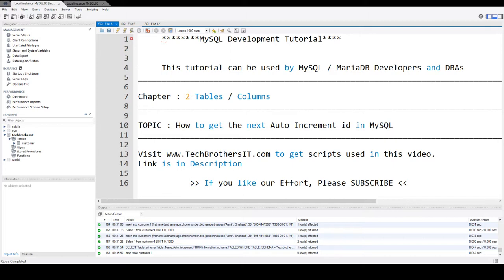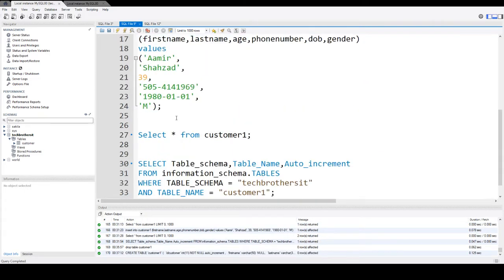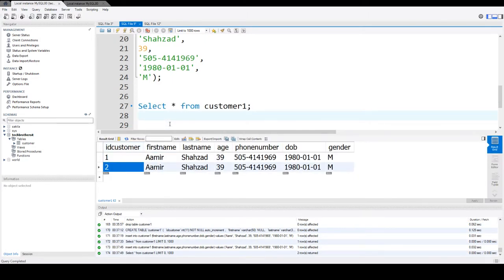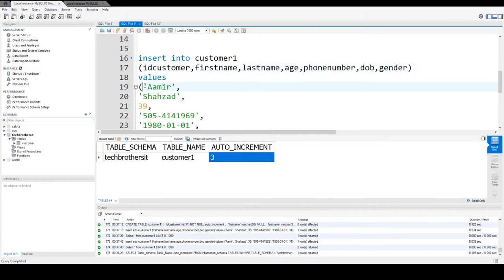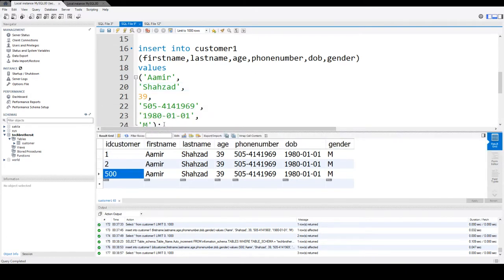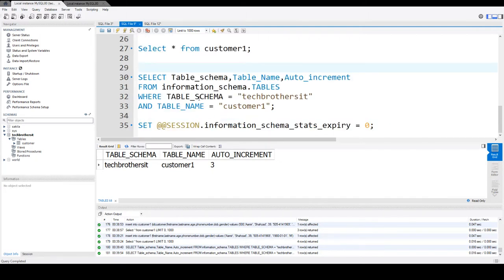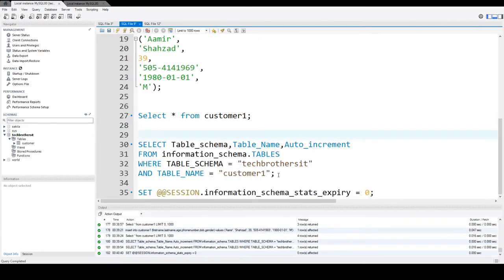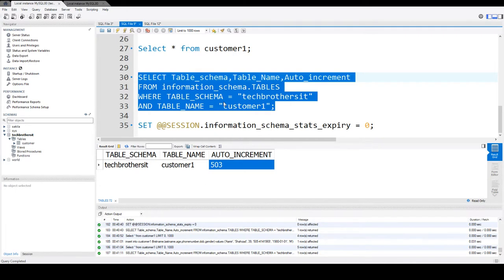How to get the next Auto Increment id in MySQL | Wrong auto_increment value on select-MySQL Tutorial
How to get the next Auto Increment id in MySQL | Wrong auto_increment value on select MySQL Database Table.

You have to set the @@Session variable to 0 to get the latest value
SET @@SESSION.information_schema_stats_expiry = 0;